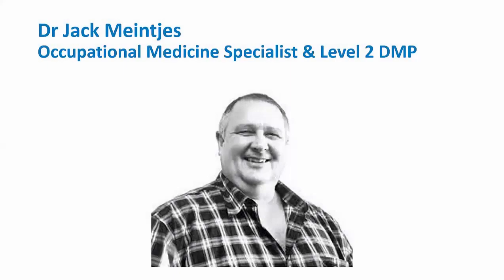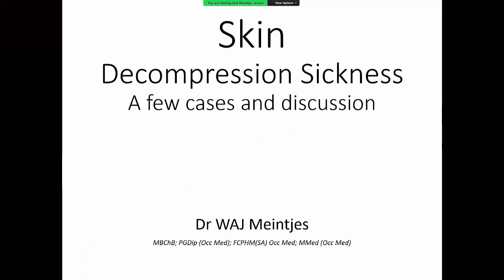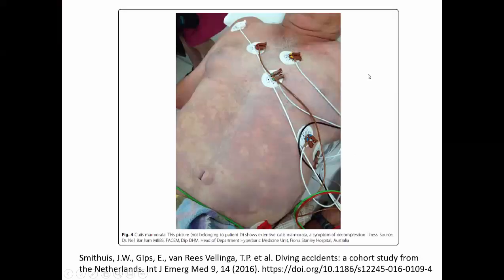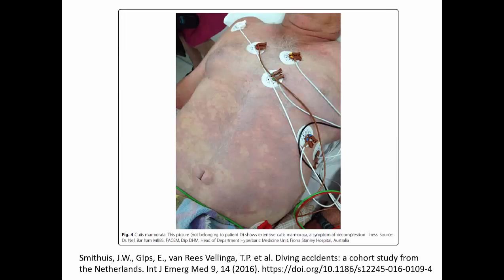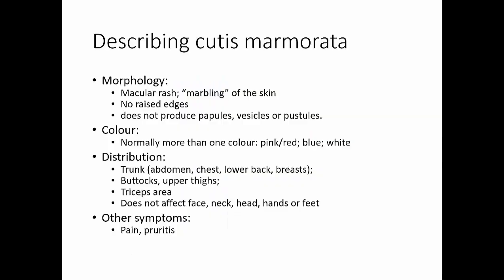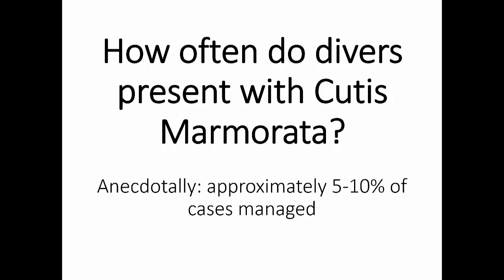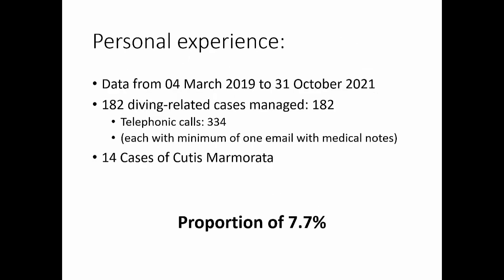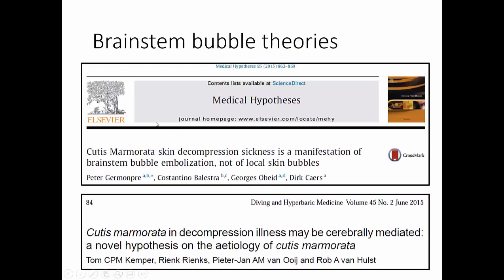Skin Decompression Sickness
Enjoy this lecture from the 2021 SAUHMA Conference on Skin Decompression Sickness presented by Dr Jack Meintjes.

SAUHMA is a voluntary association recognised as a Special Interest Group by the  Council of the South African Medical Association.

The Association works towards promoting the practice of underwater and hyperbaric medicine, and facilitate the study of all aspects of underwater and hyperbaric medicine.

The association is made up of members and associate members: Medical Practitioners; Registered Nurses; Registered Paramedics; Qualified Hyperbaric Chamber Operators; Diving Instructors; Dive Operators, and any other individual, who, to the satisfaction of the Council of the Association, provides evidence that he or she has a special interest in the subject of underwater and/or hyperbaric medicine; Subject to the By-Laws.

Memberships are renewable every year for a small membership fee.